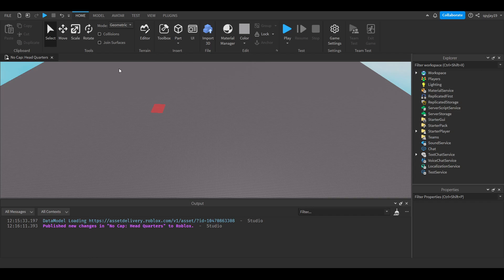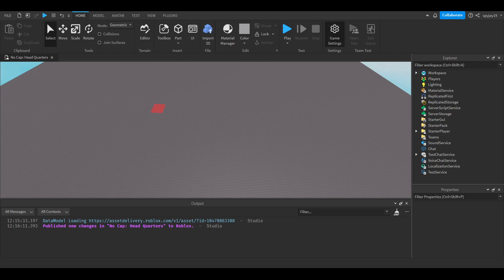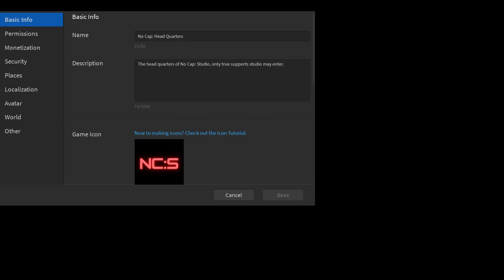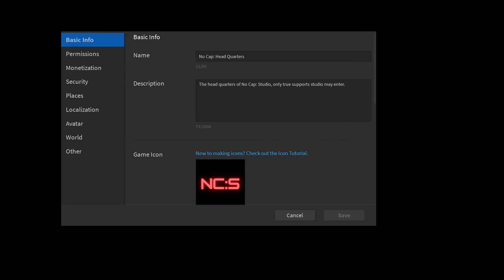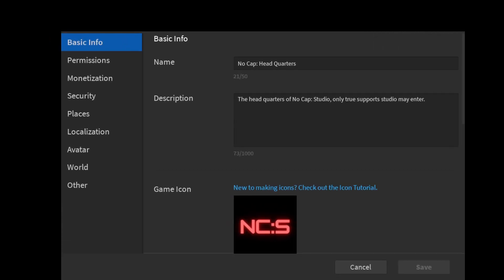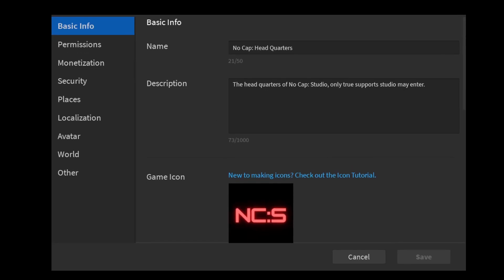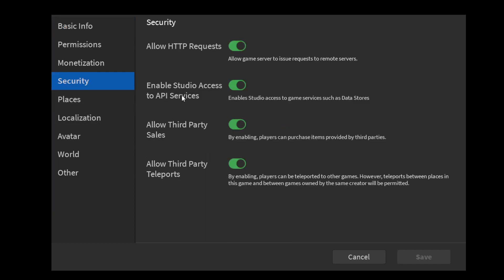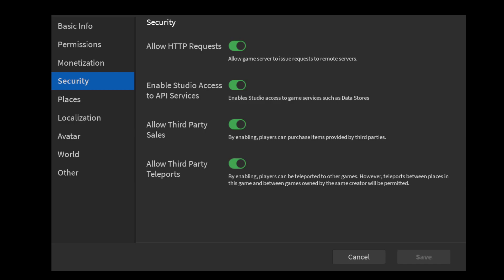How to Enable Data Stores! (Roblox Studio 2022 Scripting Tutorial)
no script...